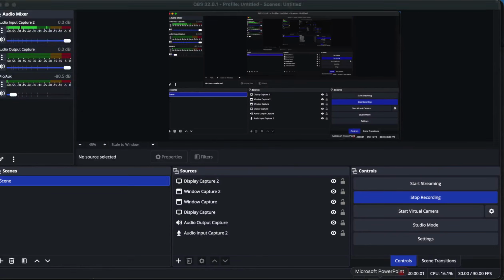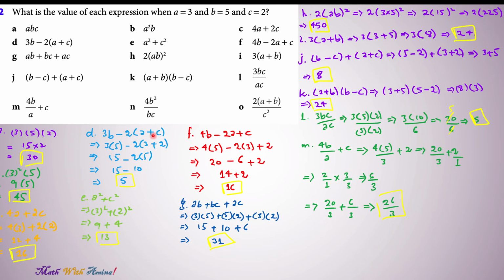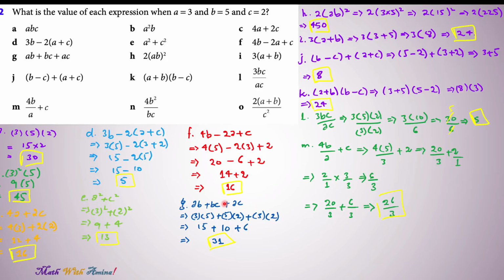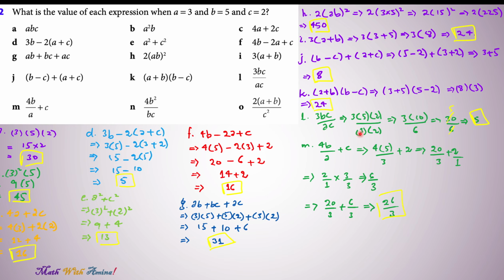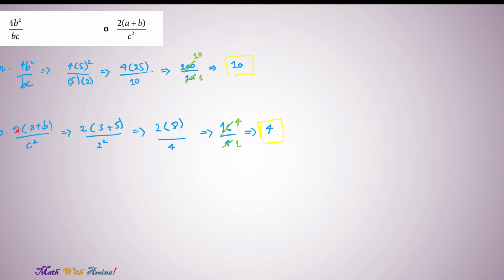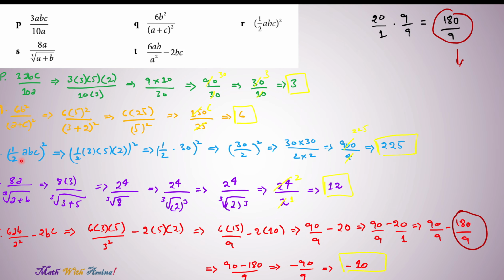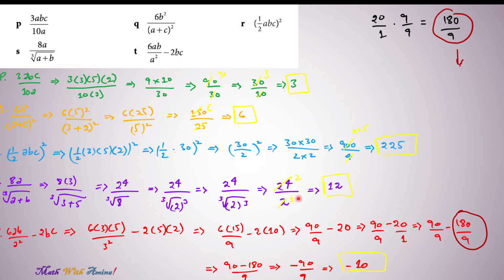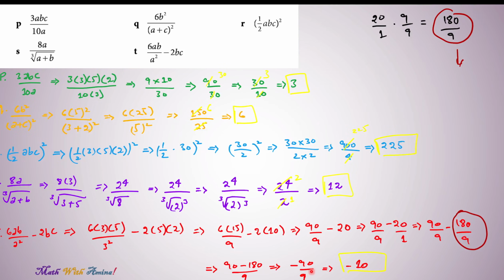Substituting and Evaluating Expressions with Three Variables IGCSE Math EXE2 2Q2